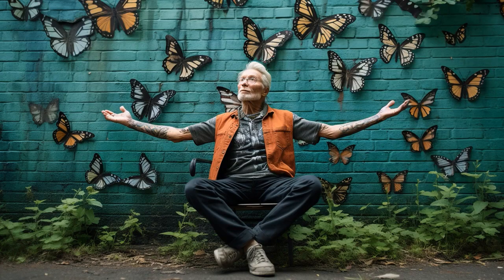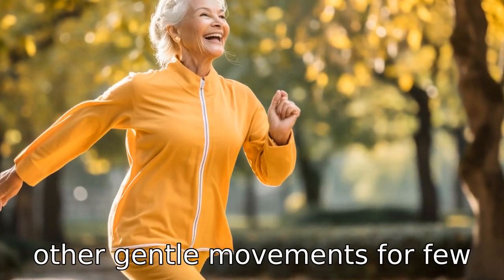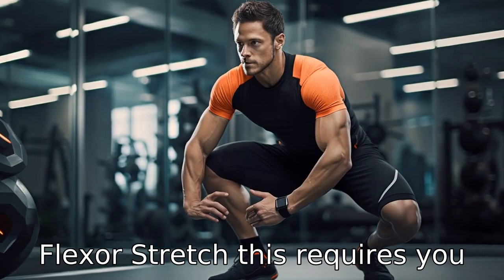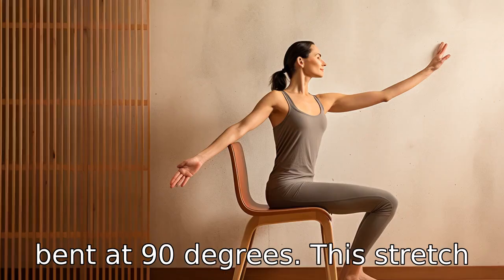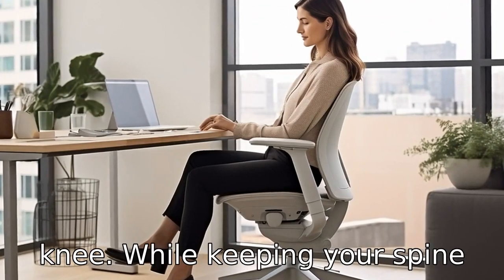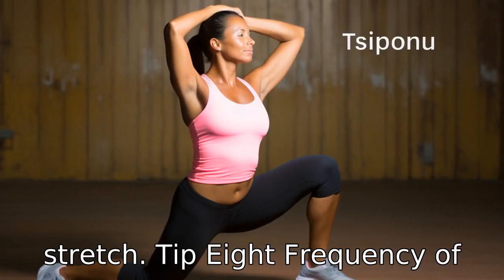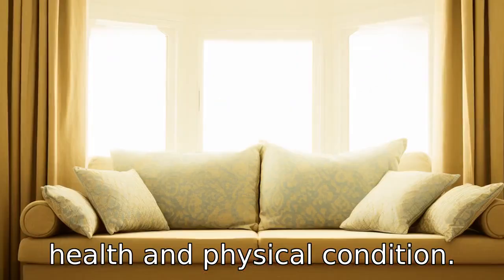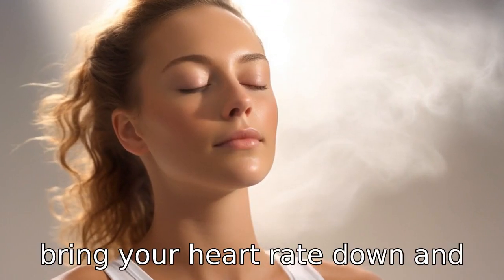11 Tips On Hip Flexor Stretches For Seniors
🧘‍♂️ Senior-Friendly Hip Flexor Stretching Tips for Improved Flexibility 🧘‍♀️

In this informative video, we explore 11 essential tips for seniors to safely stretch their hip flexors and enhance flexibility. From warming up and practicing the seated butterfly stretch to ensuring proper form and cooling down, each tip is vital for minimizing injury risks and maximizing benefits. Learn effective stretches like kneeling hip flexor and standing thigh stretches, and discover the importance of frequency, professional guidance, and knowing your limits. Join us to gain valuable insights for maintaining a healthy and flexible lifestyle.